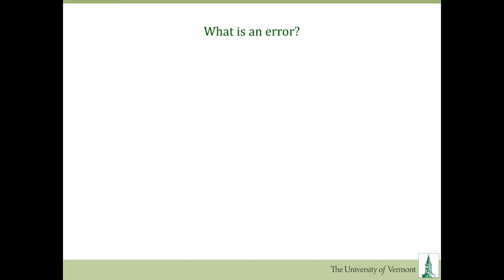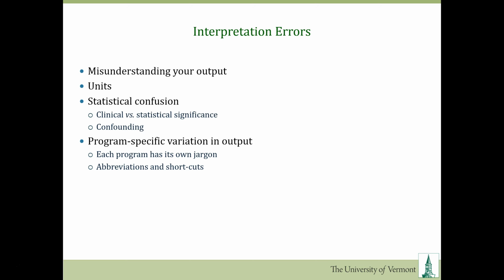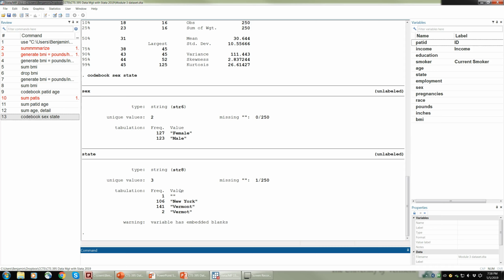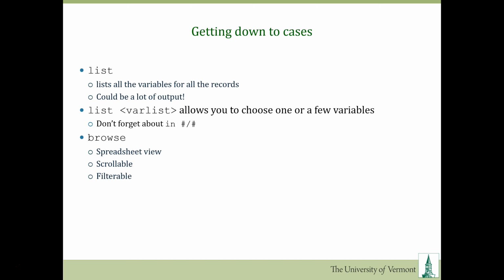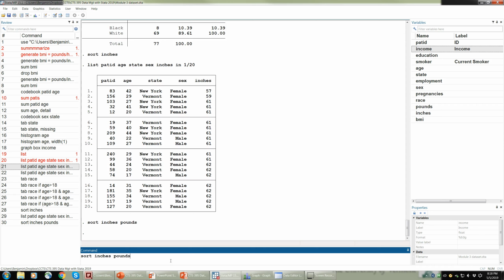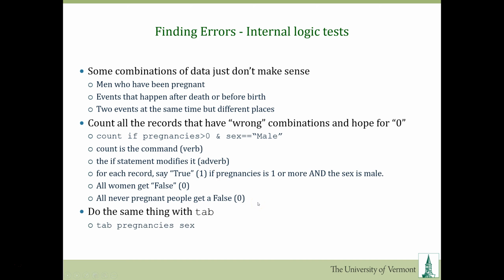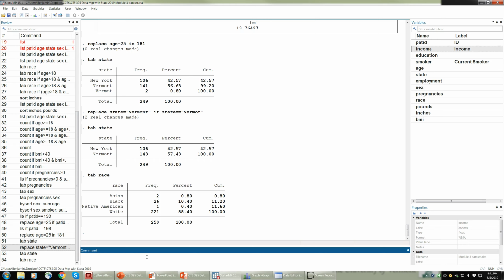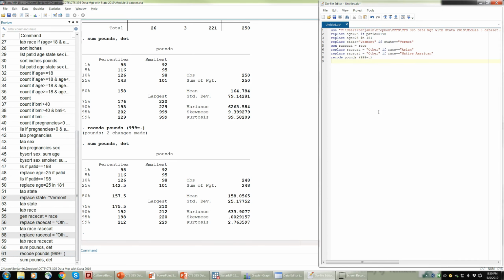Module #3: Cleaning House